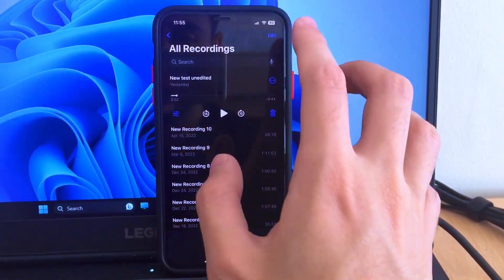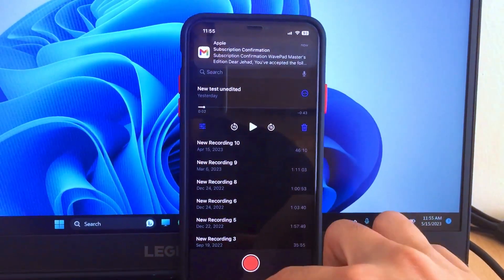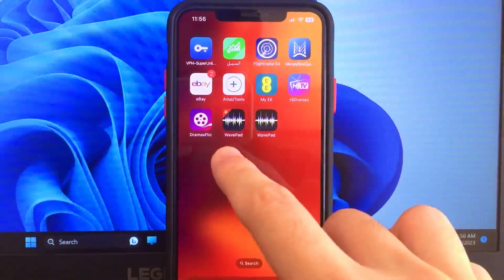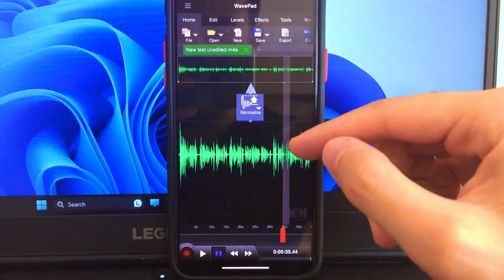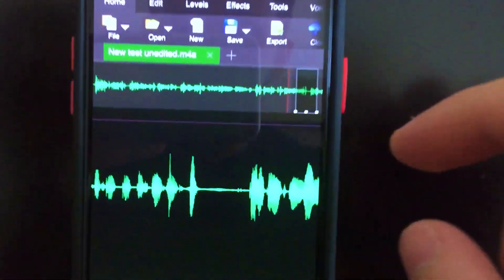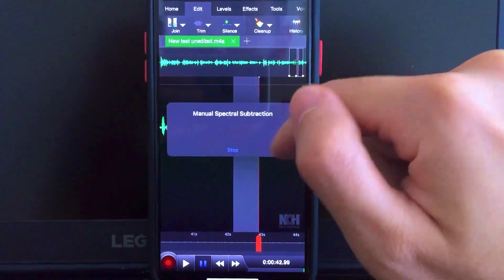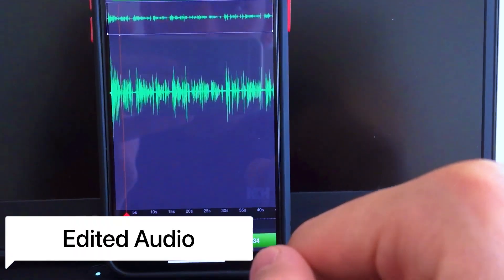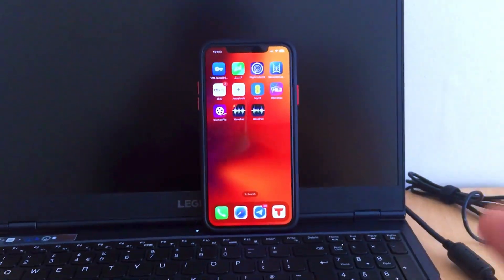Remove Background Noise Audio editor like a Audacity for iPhone,iPad Android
App name :
Wavepad